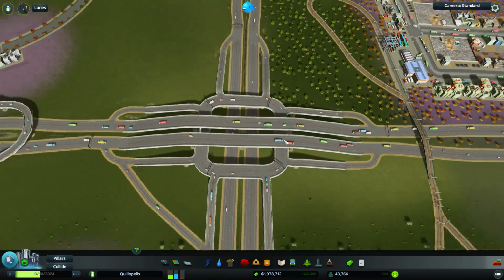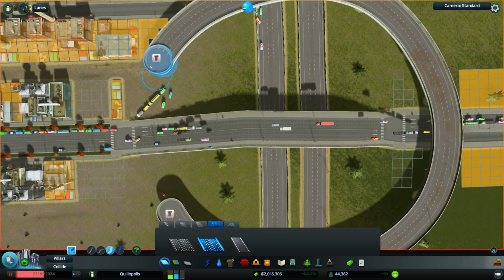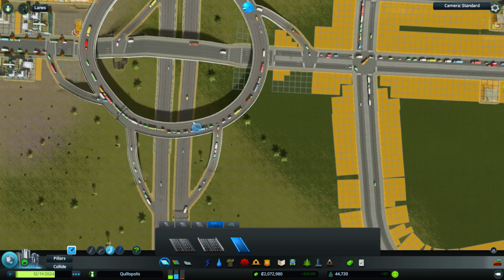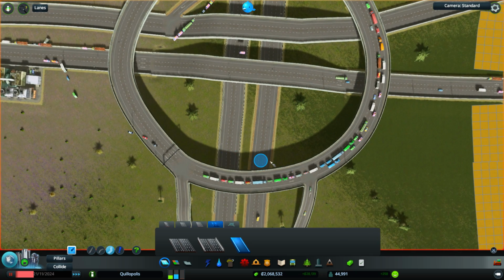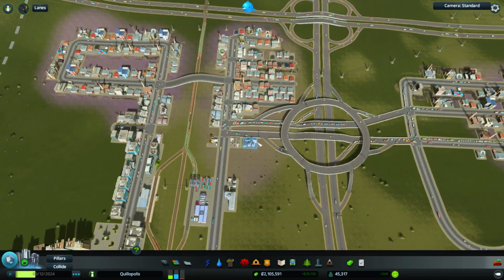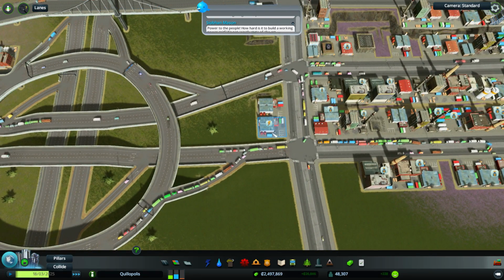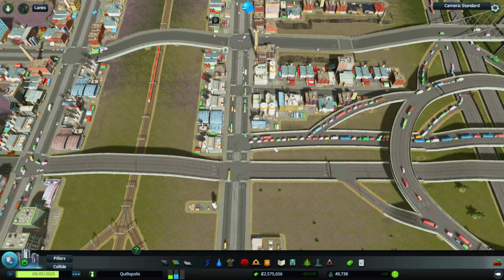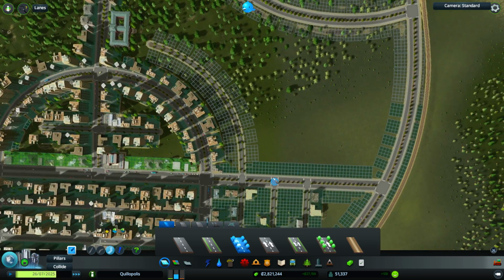Let's Play Cities: Skylines - Episode 11 [Quillopolis]